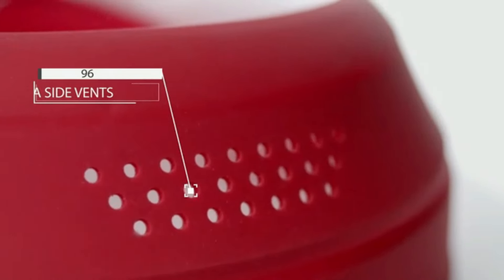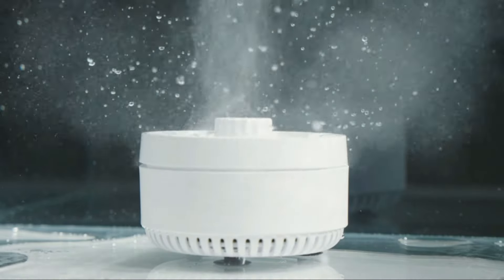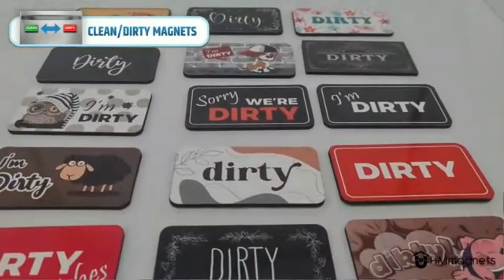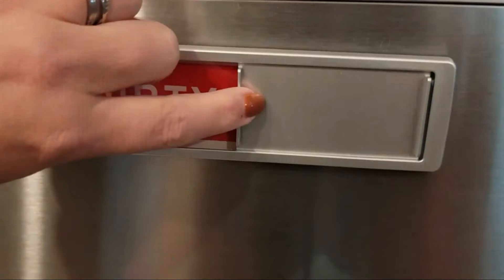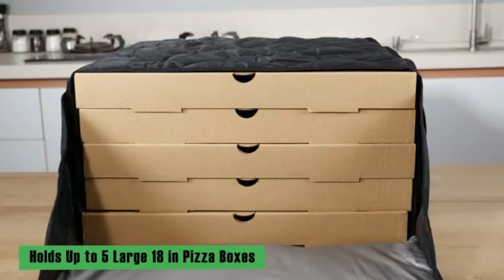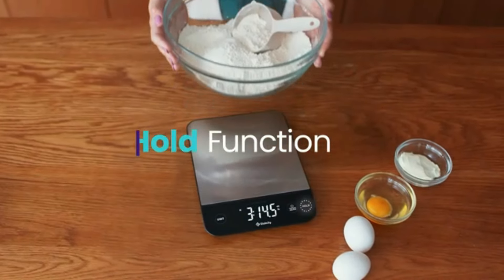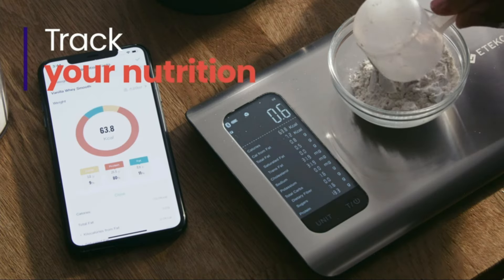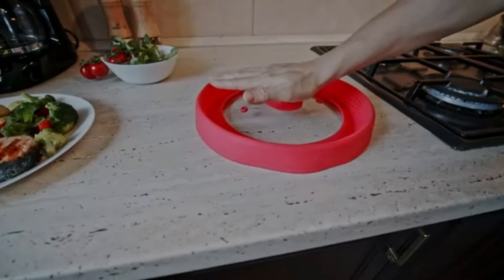New 5 Best Kitchen Items I Kitchen And Home Review I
Sure! Here are five-line descriptions for each item:

1. **Vegetable Washing Machine**:
   The vegetable washing machine efficiently cleans a variety of produce with its powerful, yet gentle, water jets. It features a large capacity basket, adjustable settings for different produce types, and an easy-to-clean filter. Its compact design fits neatly on your countertop. Ideal for maintaining fresh and healthy ingredients. Save time and ensure your vegetables are thoroughly cleaned.

2. **Clean and Dirty Insulated Carrier**:
   This dual-compartment insulated carrier keeps your clean and dirty items separate and organized. The insulated lining maintains the temperature of hot and cold items, ensuring freshness and safety. Durable and leak-proof, it's perfect for picnics, travel, and everyday use. The adjustable shoulder strap adds convenience for carrying. Keep your meals fresh and your belongings clean and hygienic.

3. **Nutrition Scale**:
   The nutrition scale offers precise measurements and detailed nutritional information for various foods. It features a clear digital display, easy-to-clean surface, and user-friendly interface. Track calories, macronutrients, and portion sizes with accuracy. Perfect for health-conscious individuals and meal planners. Enhance your diet and achieve your nutrition goals effortlessly.

4. **Foldable Splatter Guard**:
   The foldable splatter guard protects your kitchen from messy splatters while cooking. Its flexible design fits various pan sizes and folds flat for easy storage. Made of heat-resistant, food-grade silicone, it is safe and durable. Easy to clean and dishwasher-safe. Keep your stovetop clean and your cooking experience hassle-free.

5. **Insulated Carrier**:
   This insulated carrier keeps food and beverages at the desired temperature for hours. Its durable, waterproof exterior and leak-proof lining ensure reliability. Spacious and lightweight, it includes convenient carrying handles and a shoulder strap. Ideal for transporting meals to picnics, parties, and work. Maintain the freshness and quality of your food on the go.